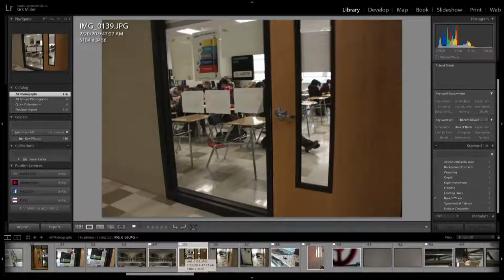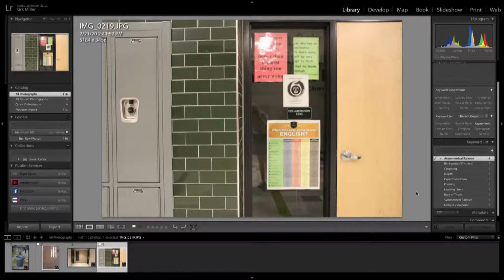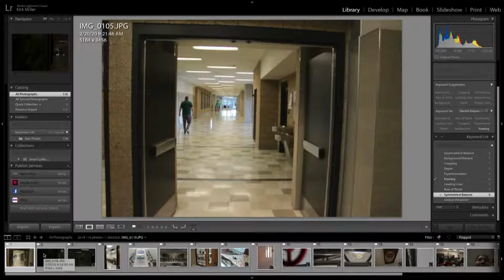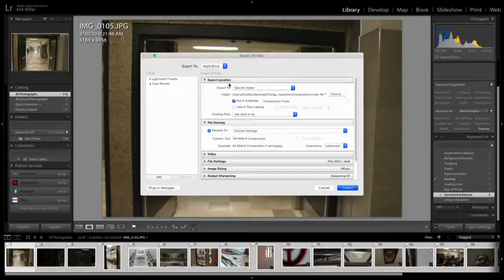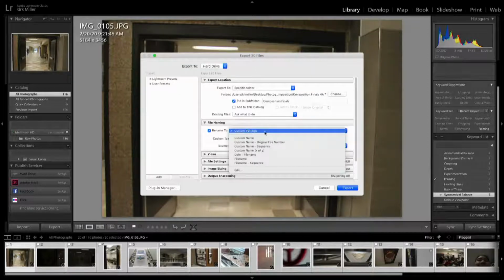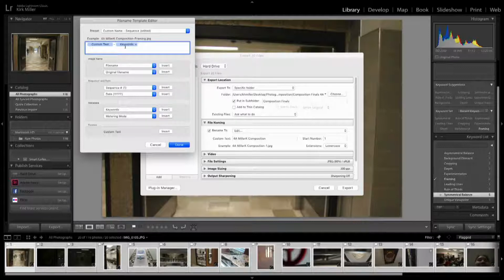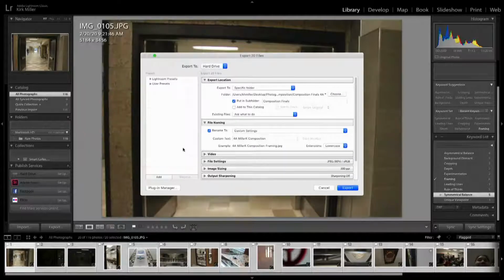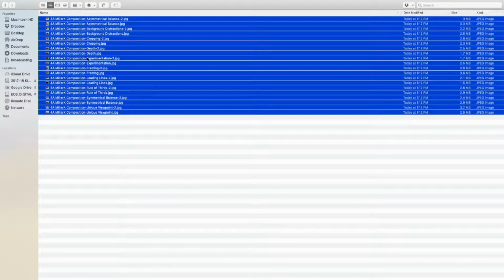Photography 1 - How to Export out of Lightroom Classic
In this tutorial I show you how to get your photos out of Lightroom Classic and the extra step that you take to insert keywords into the filename for the Composition Project.